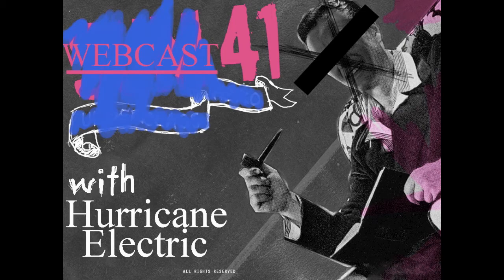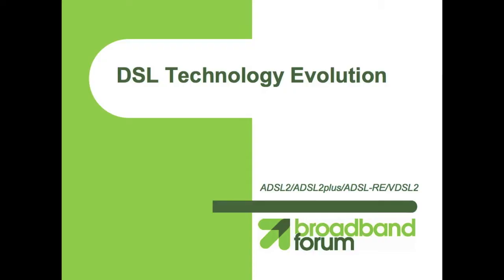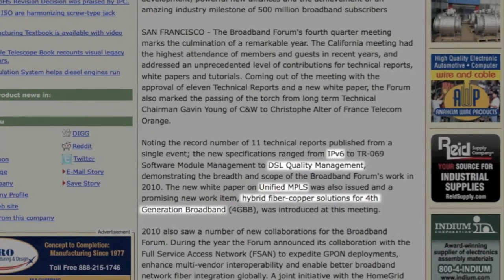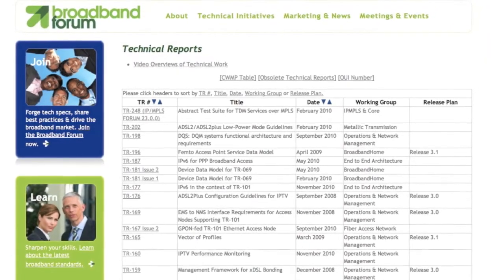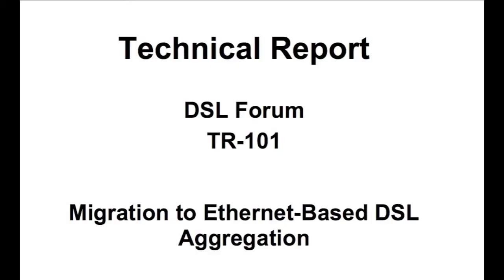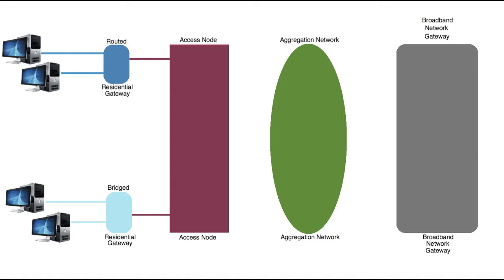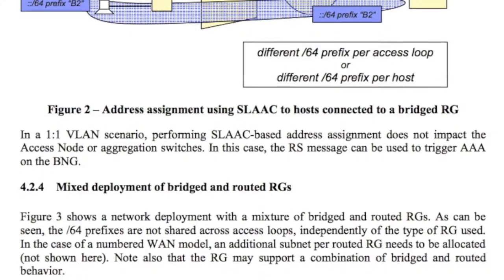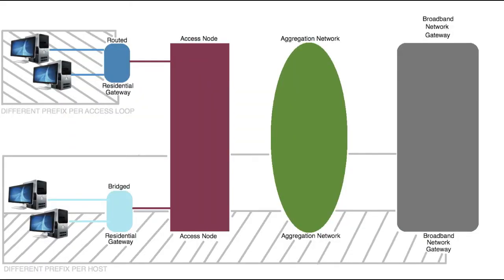The Broadband Forum, IPv6, and TR 177 - he.net Webcast 41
Network Liaison

Webcast 41
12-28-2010